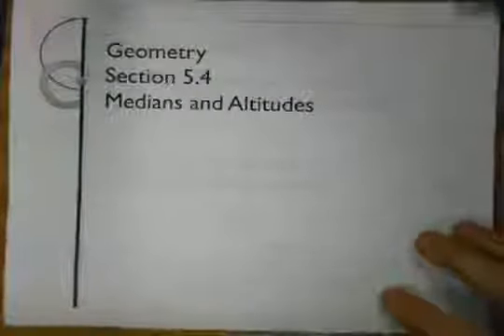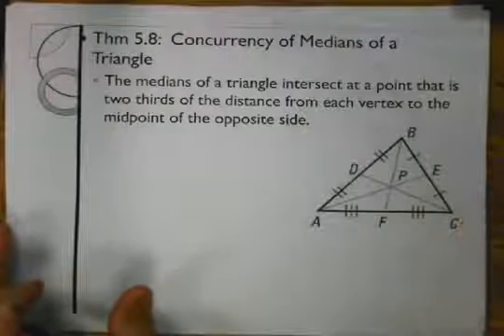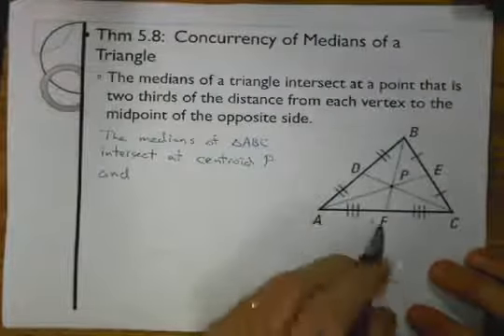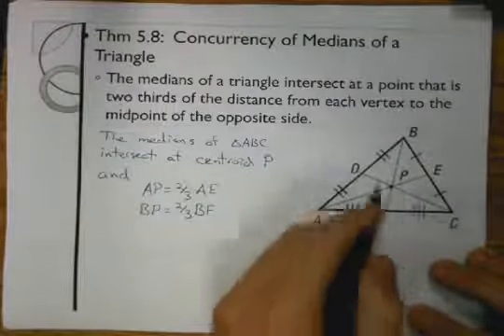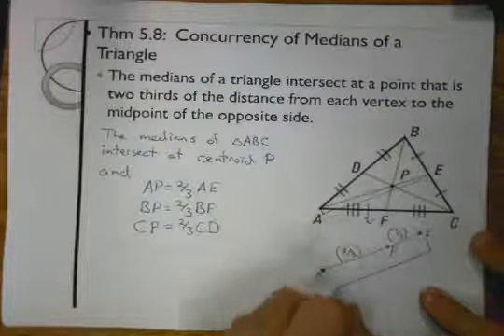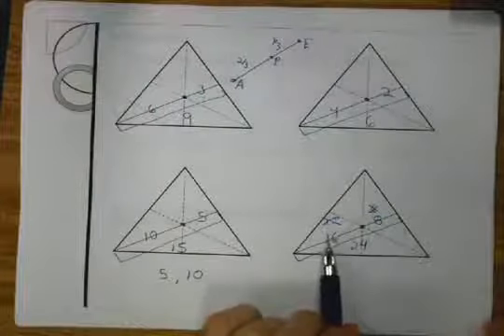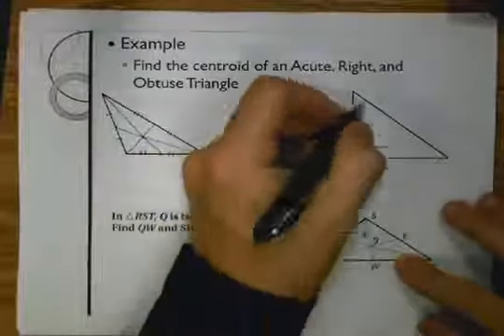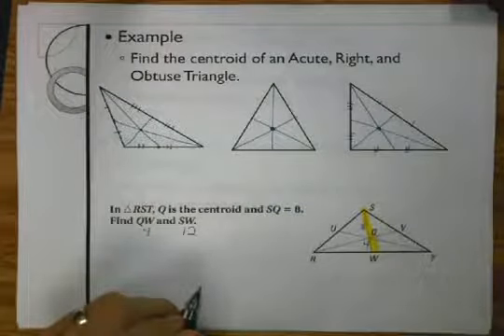Sec 5 4 Part 1 Medians and Altitudes